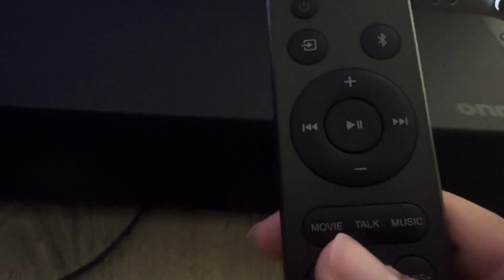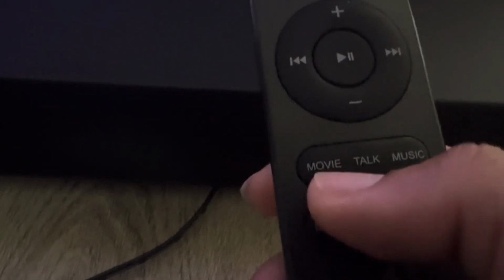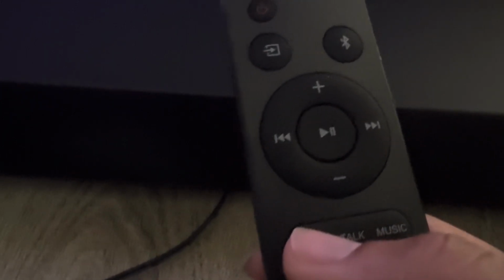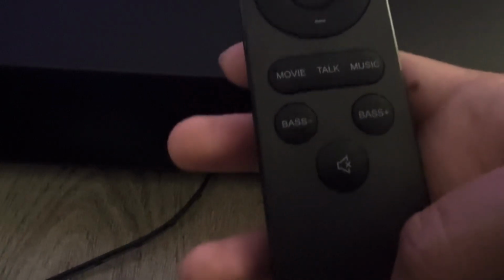Onn Bluetooth soundbar update:)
Song is Ash O Connor & Steeper bass house [NCS Release] and there is a random music and noise in background and no copyright thanks :) and I switched modes on the soundbar :)